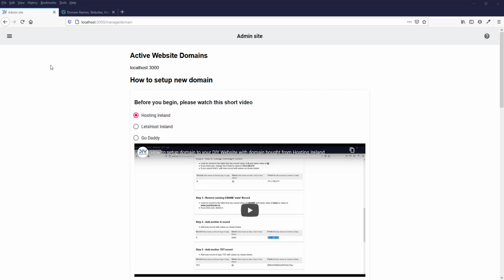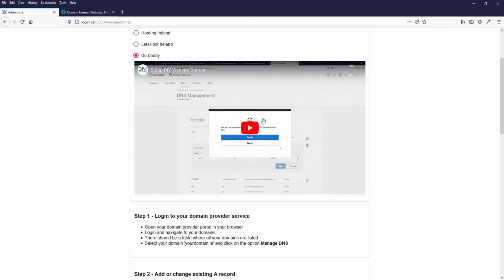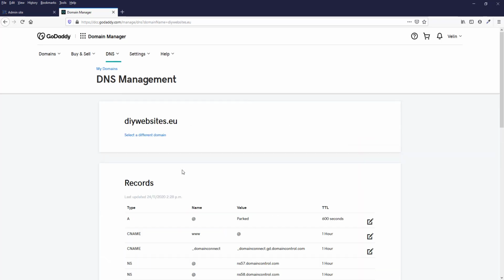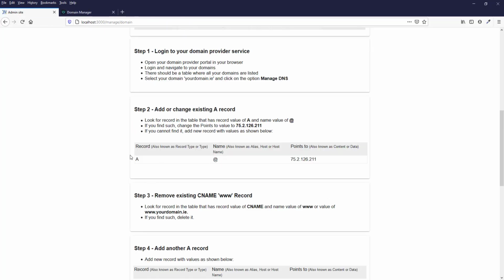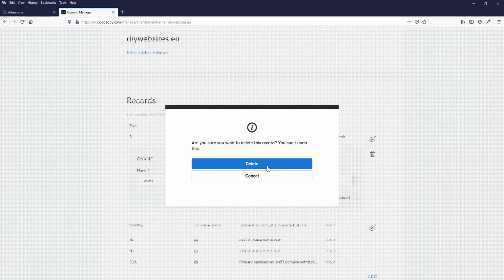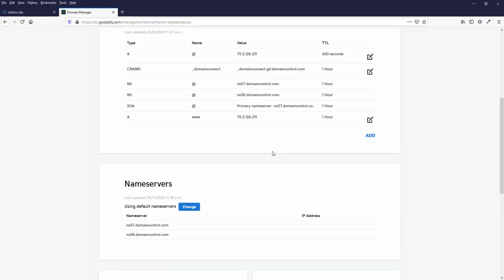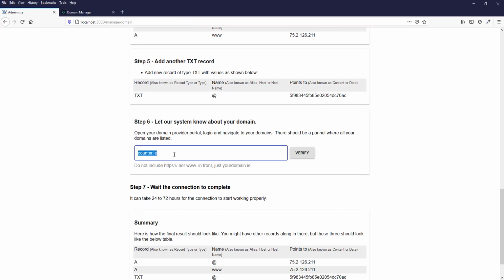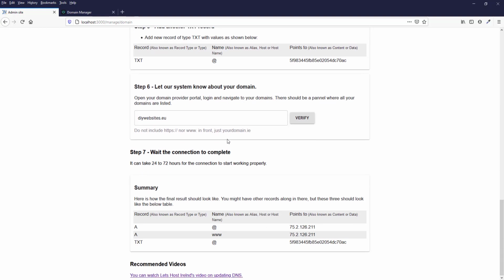DIY Websites domain setup using domain bought from Go Daddy